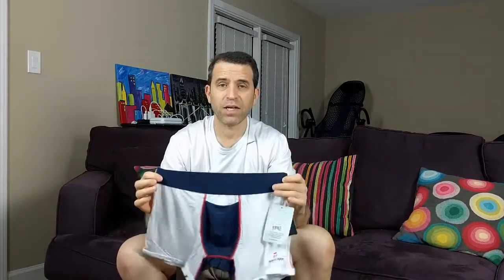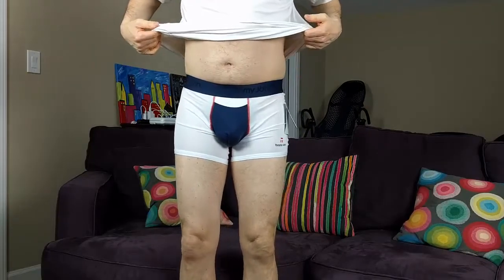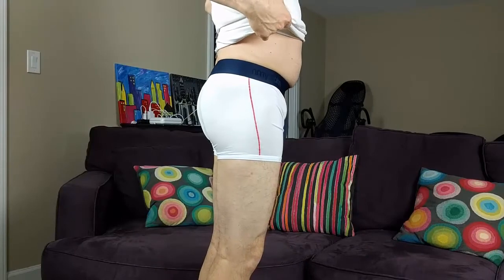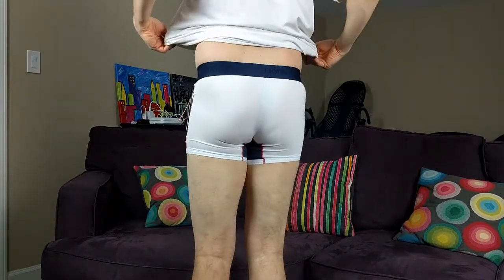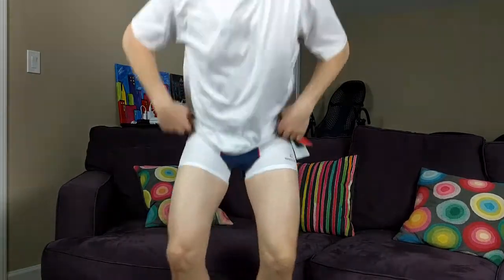Tommy John Second Skin USA Trunk Review